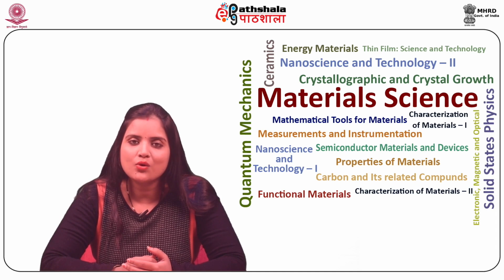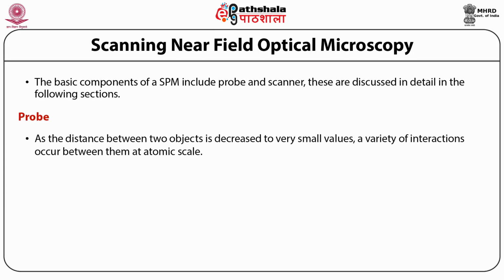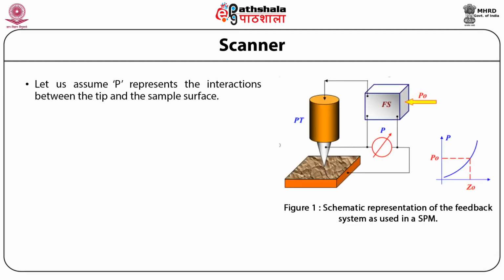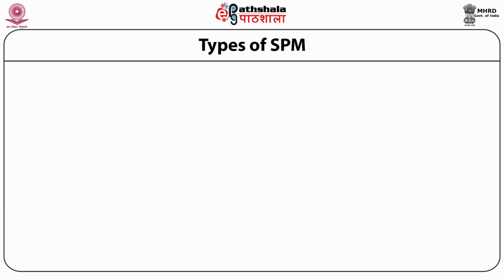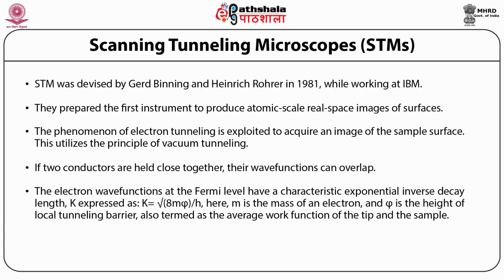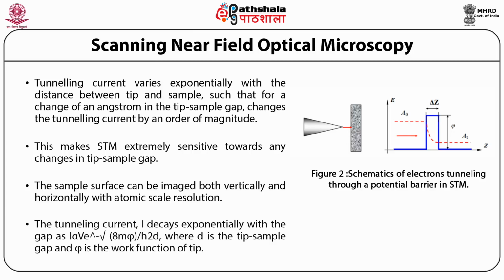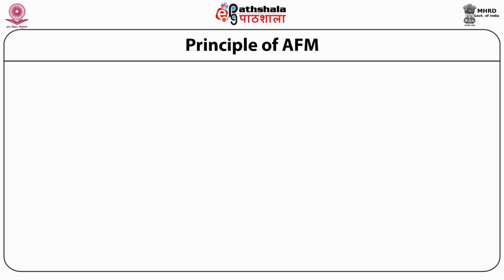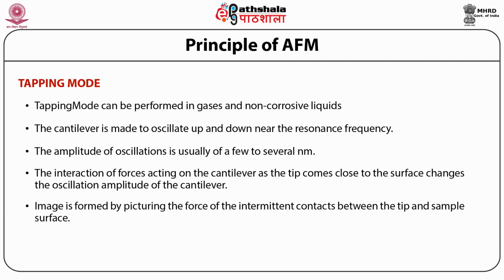P03 M-2.5 Scanning Probe Microscopy (STM, AFM)